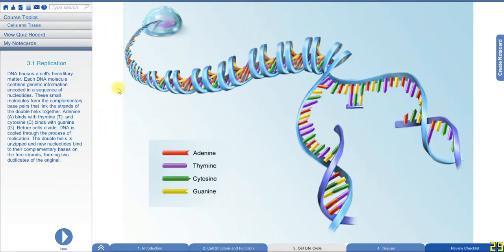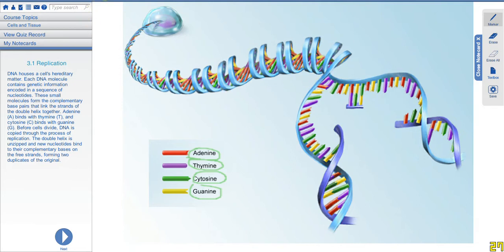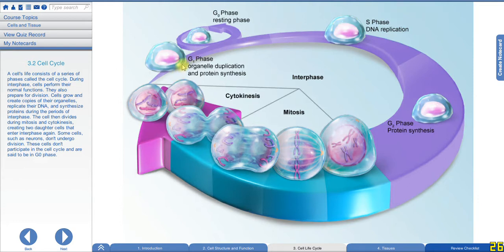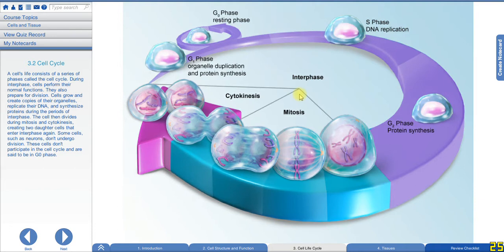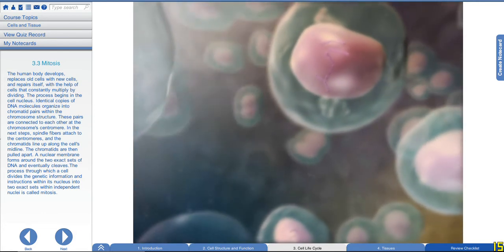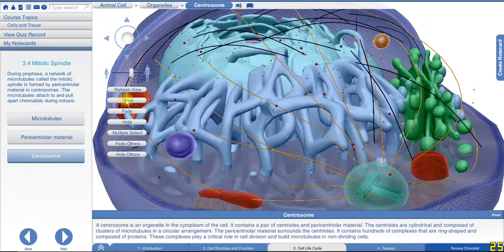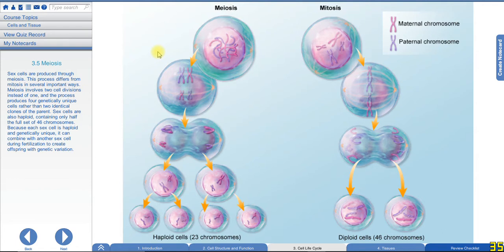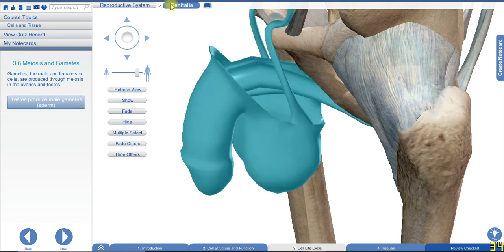cell and tissues part 2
this includes all the parts of cell reproduction like
. REPLICATION
. CELL CYCLE
.MITOSIS
. MITOTIC SPINDLE
. MEIOSIS
. MEIOSIS AND GAMETES

A SMALL TRY FROM ME TO MAKE YOU UNDERSTAND EVERYTHING OF BASICS OF CELLS AND TISSUES MORE VIDEOS ARE COMING UP